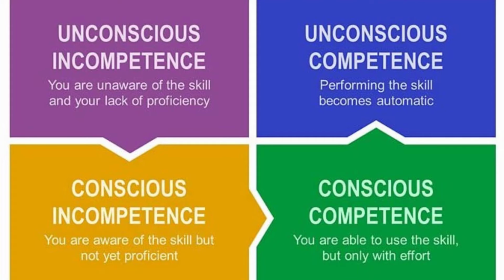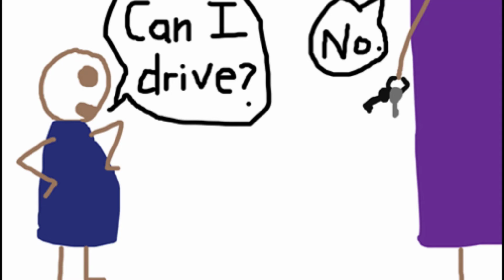8 Misunderstood that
There are 10 videos in this series. We advise you start with number 1 and watch them in sequence.
Learn to understand the human mind. We are not born with a user manual and often we struggle with basic issues in life.
This short course will bring clarity and understanding.